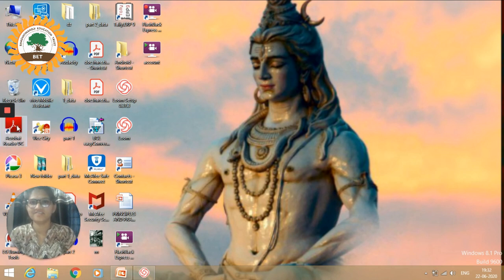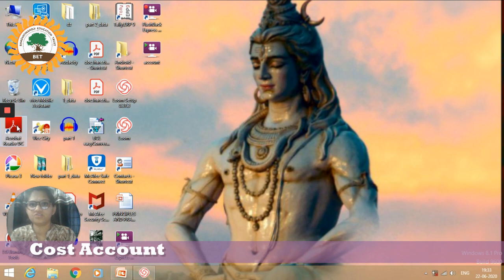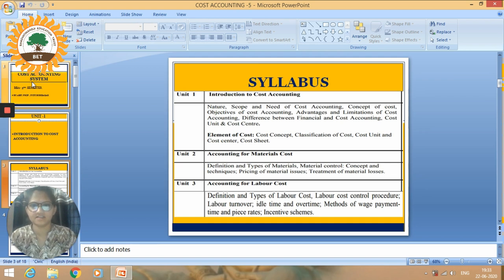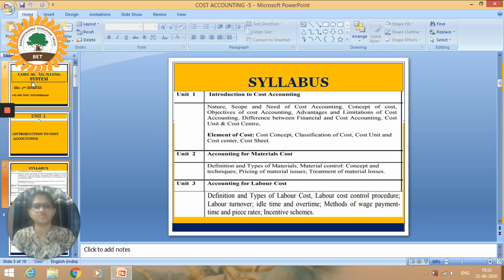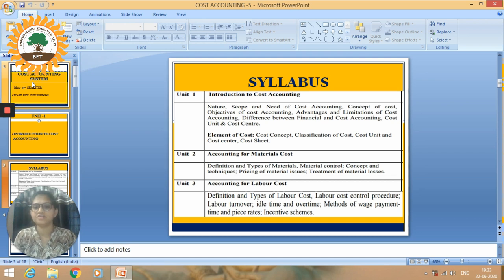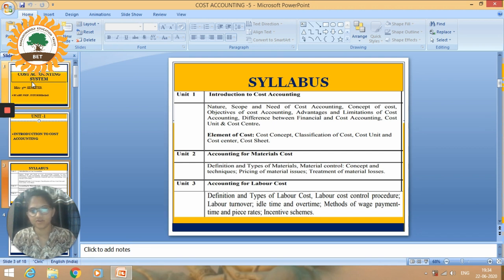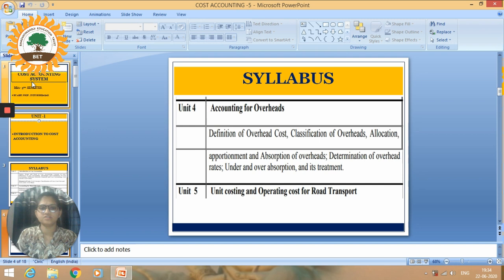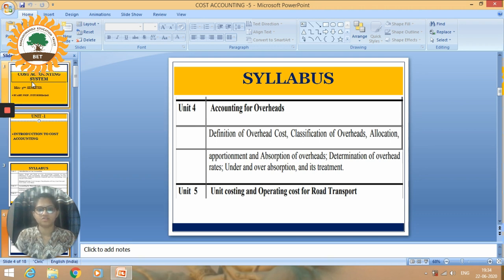Cost Accounting System\Asst. Professor- Jyoti Borisagar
Shri Brahmanand Group of colleges/BBA/BCA/GNM/Bsc.G/Bad/Bsc.sci